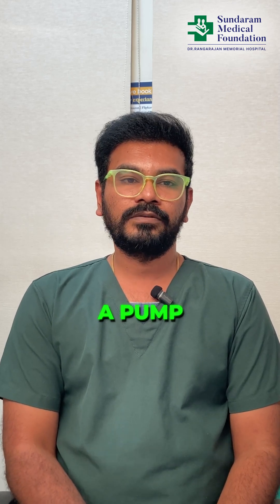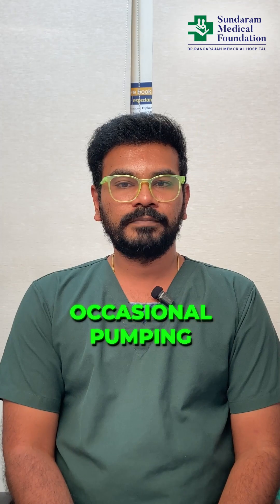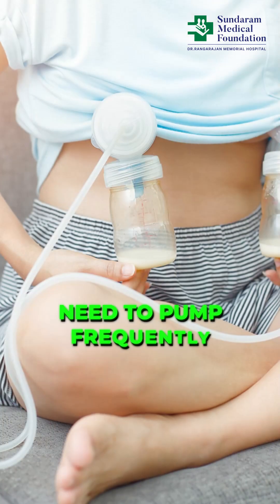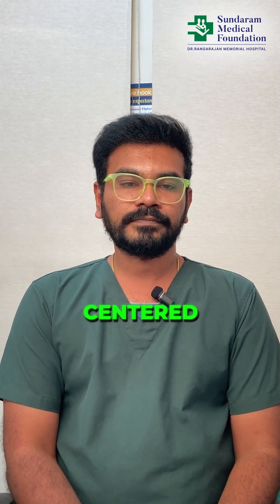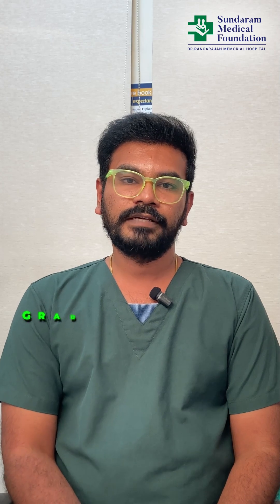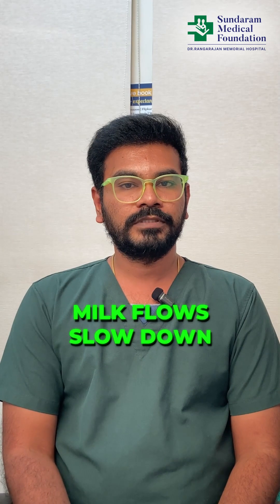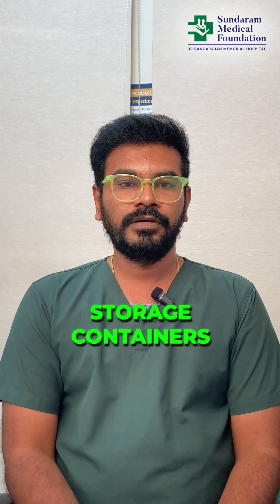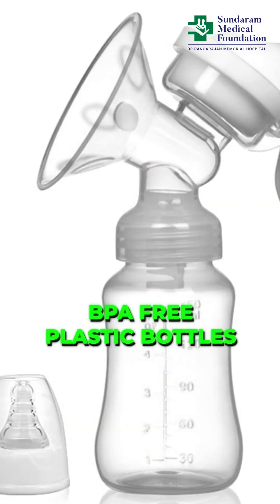How to Pump and store Breastmilk ? || Sundaram Medical Foundation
Learn the essentials of pumping and storing breast milk with Sundaram Medical Foundation.                                                                                            🍼 Whether you're returning to work or need a break, knowing how to properly pump and store breast milk is vital for your baby's nourishment. This video covers everything from choosing the right pump—manual or electric—to best practices for milk storage. Follow these tips to ensure your baby stays well-nourished even when you're away.